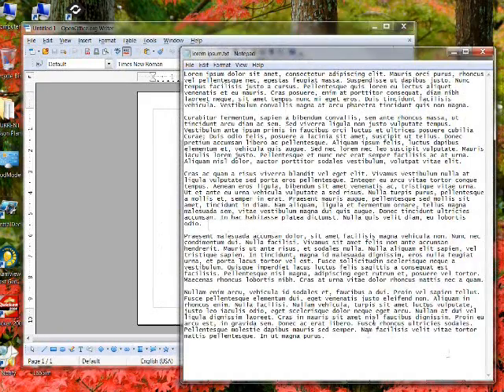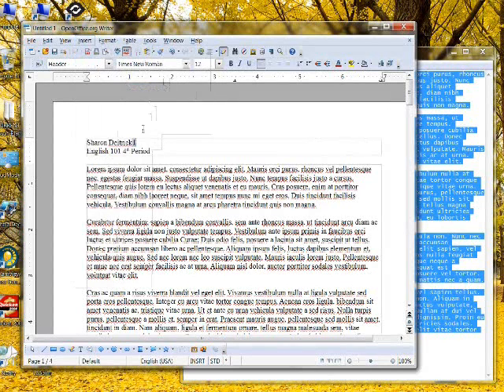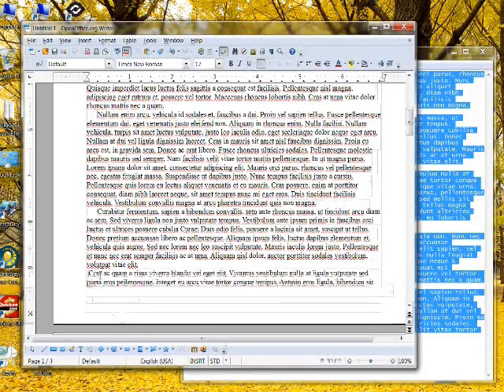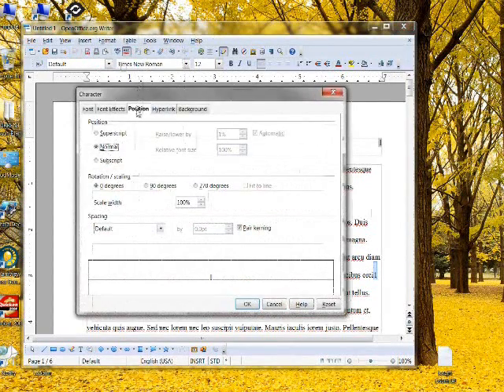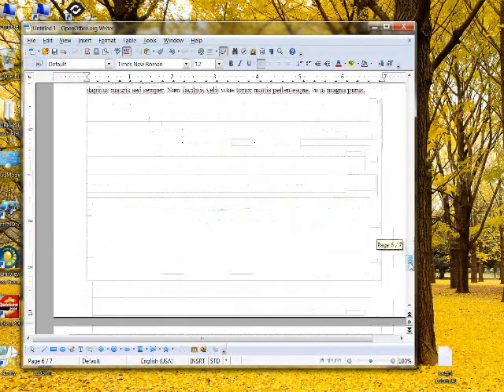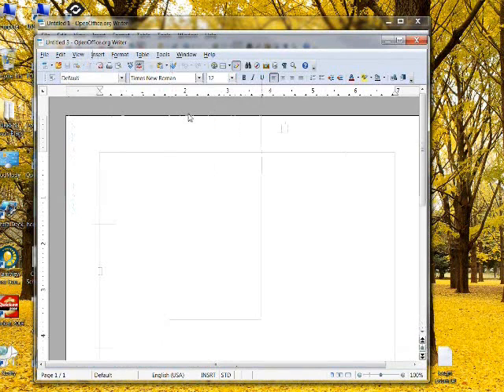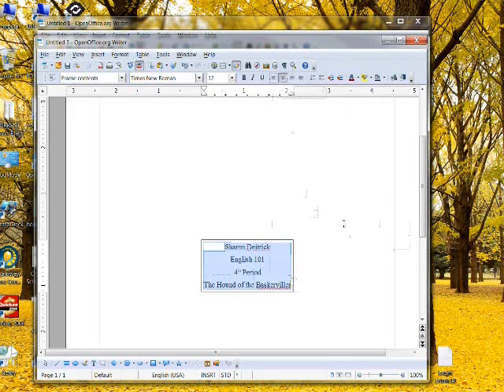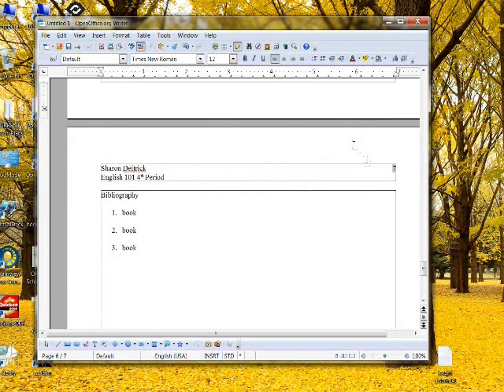06_essay basics_0001.wmv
How to set up for a simple essay;
Headers/page numbers/superscript for references/title page